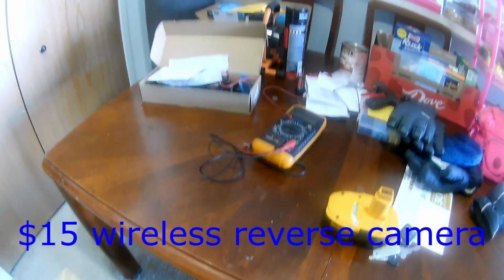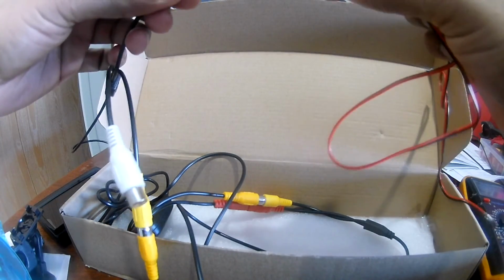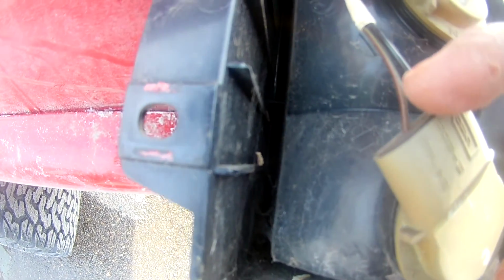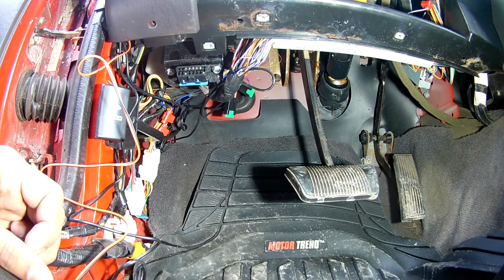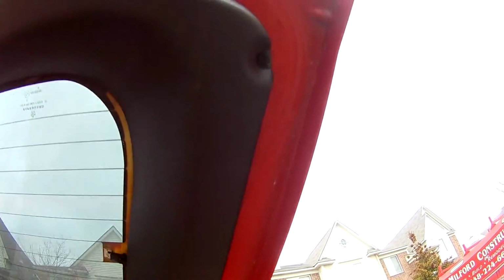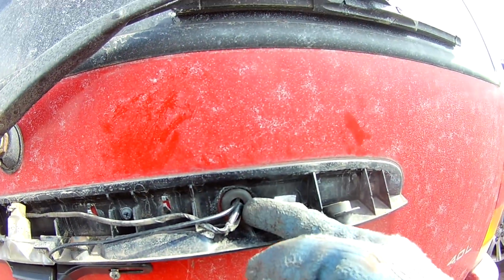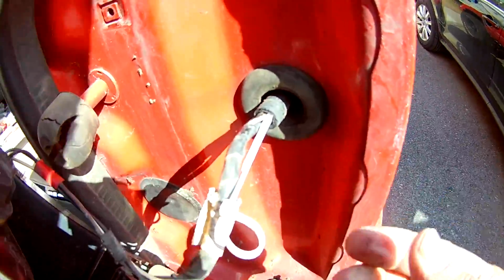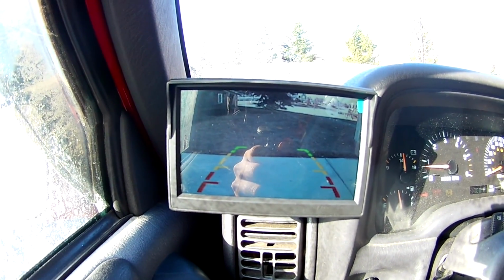$15 wireless reverse camera on Jeep XJ